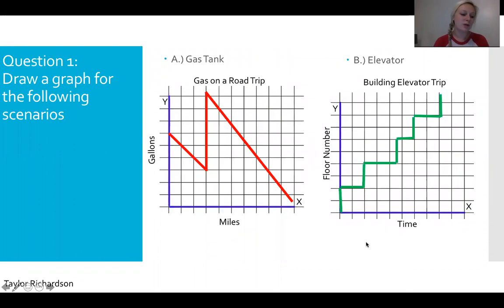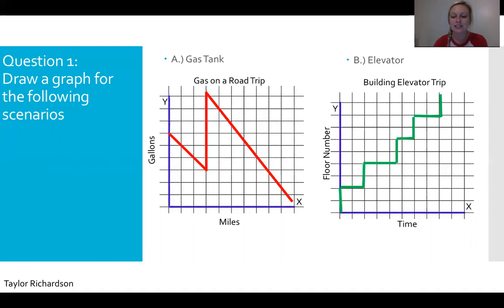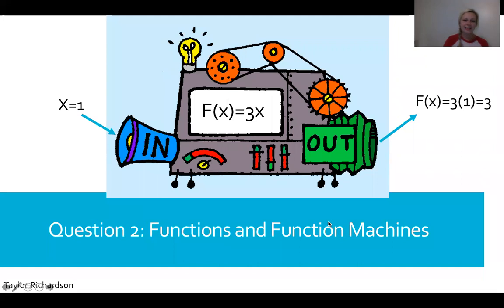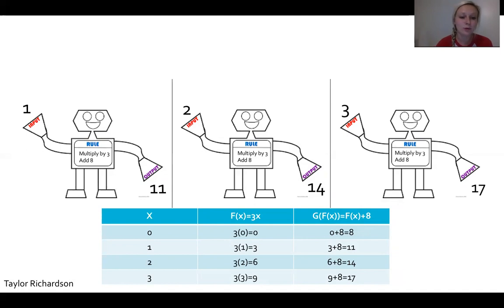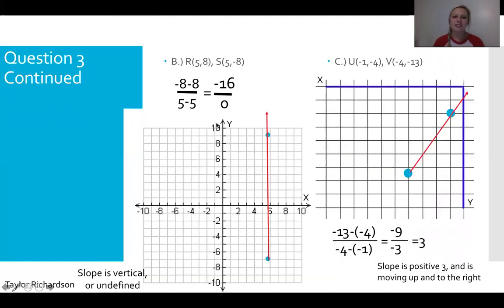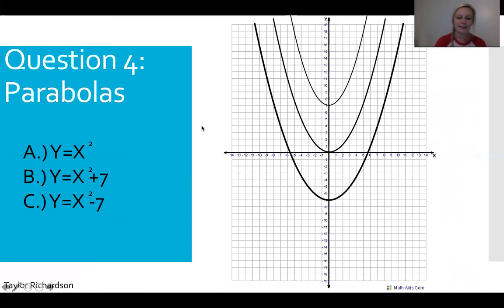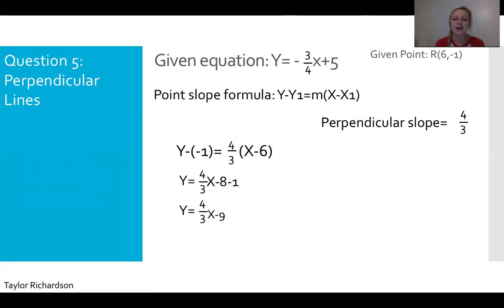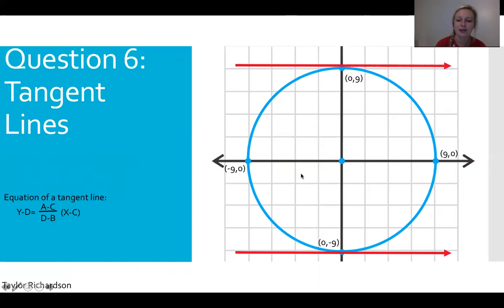Richardson Taylor MFT II Lesson 1 Chapter 8 8144 Sum2019